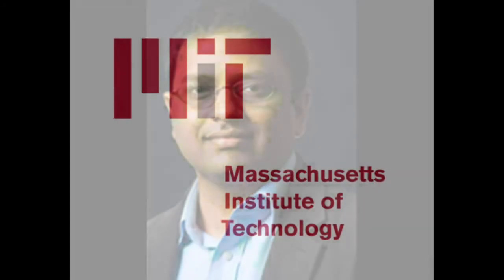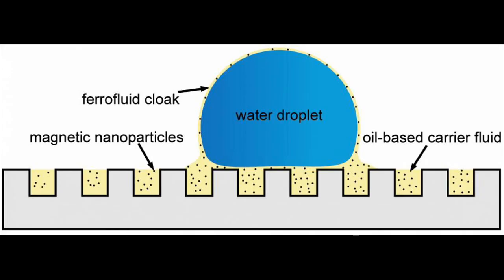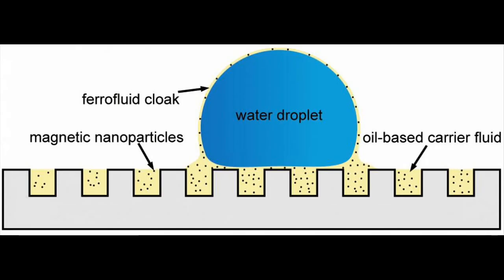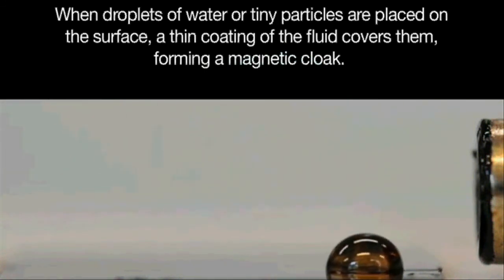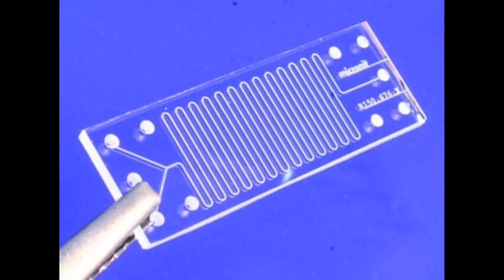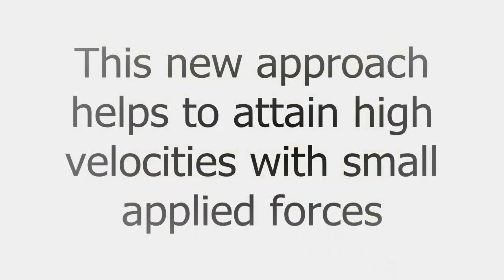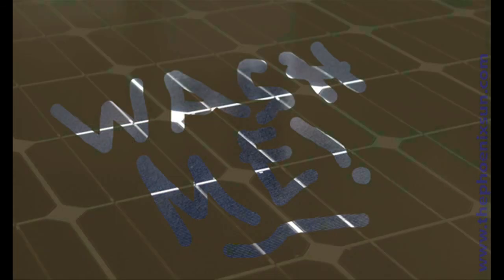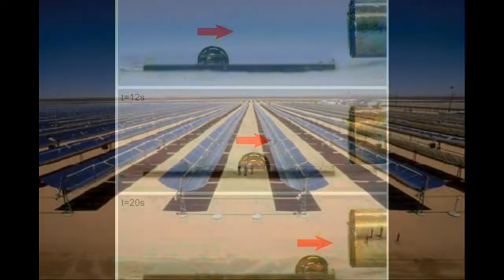Active surfaces for Self-Cleaning Solar Panels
Researchers at MIT and in Saudi Arabia have developed a new way of making surfaces that can actively control how fluids or particles move across them.

This work might enable new kinds of biomedical or microfluidic devices, or solar panels that could automatically clean themselves of dust and grit.

Most surfaces are passive. They rely on gravity, or other forces, to move fluids or particles.

The research team decided to use external fields, such as magnetic fields, to make surfaces active, exerting precise control over the behavior of particles or droplets moving over them.

The system makes use of a microtextured surface, with bumps or ridges just a few micrometers across, that is then impregnated with a fluid that can be manipulated — for example, an oil infused with tiny magnetic particles, or ferrofluid, which can be pushed and pulled by applying a magnetic field to the surface.

When droplets of water or tiny particles are placed on the surface, a thin coating of the fluid covers them, forming a magnetic cloak.

When exposed to a magnetic field , the droplet is pulled toward the magnet by its thin cloak of ferrofluid, even though the droplet itself is not magnetic.

Tiny ferromagnetic particles, approximately 10 nanometers in diameter, in the ferrofluid could allow precision control when it’s needed — such as in a microfluidic device used to test biological or chemical samples by mixing them with a variety of reagents.

While other researchers have developed systems that use magnetism to move particles or fluids, these require the material being moved to be magnetic, and very strong magnetic fields to move them around. The new system, which produces a superslippery surface that lets fluids and particles slide around with virtually no friction, needs much less force to move these materials. This allows to attain high velocities with small applied forces.

The new approach could be useful for a range of applications: For example, Solar panels and the mirrors used in solar-concentrating systems can quickly lose a significant percentage of their efficiency when dust, moisture, or other materials accumulate on their surfaces. But if coated with such an active surface material, a brief magnetic pulse could be used to sweep the material away. i-e This new approach  could lead to systems that make the cleaning process automatic and water-free. So, it will be more useful in the desert environment.